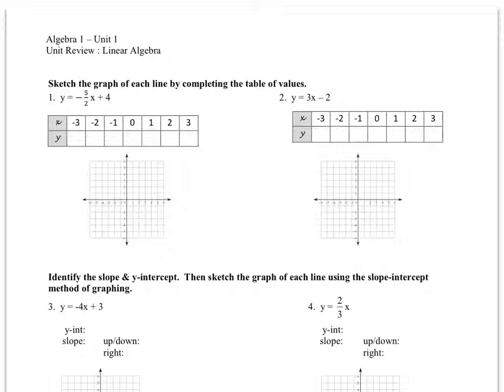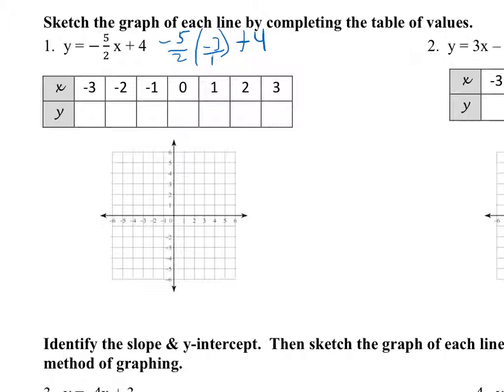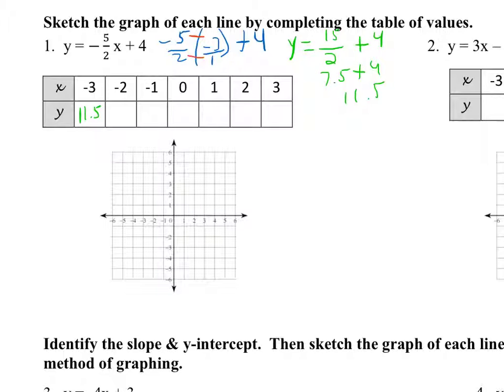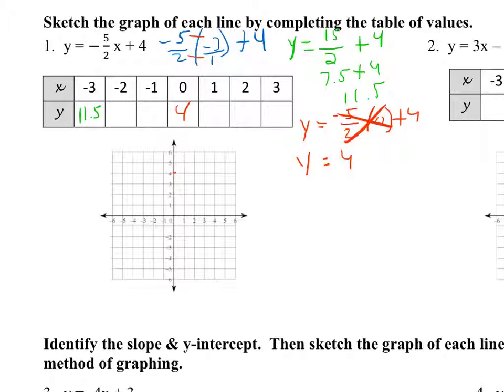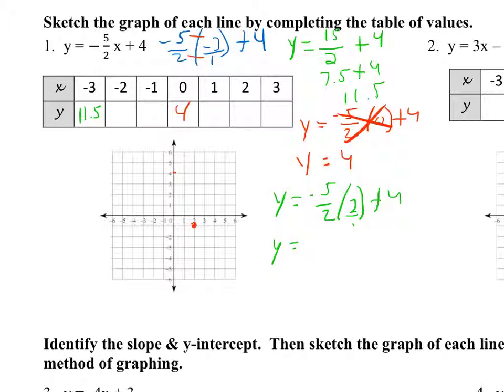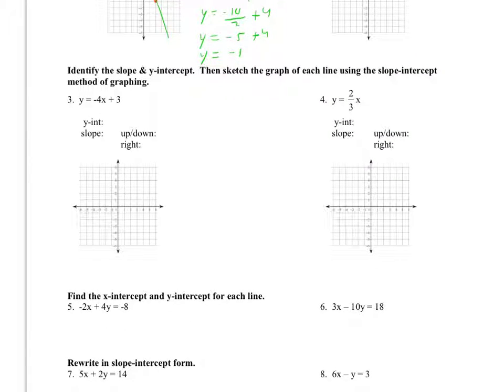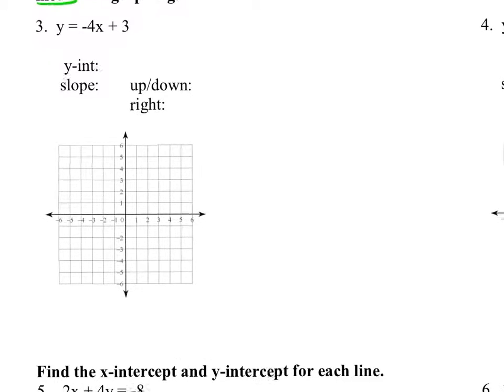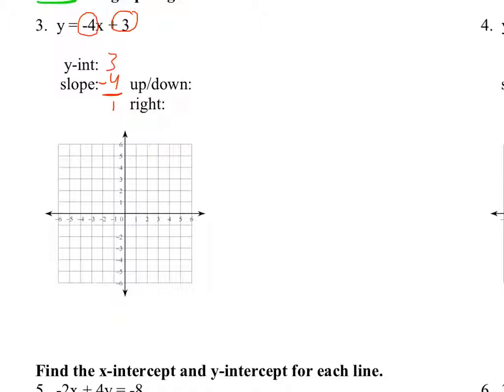A1 Rev Assign Part 1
A1 Rev Assign Part1